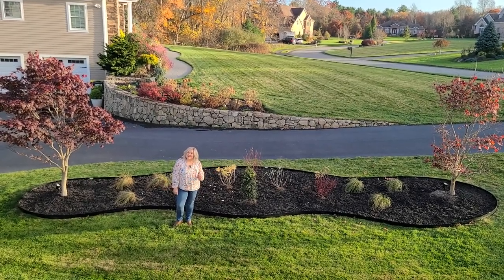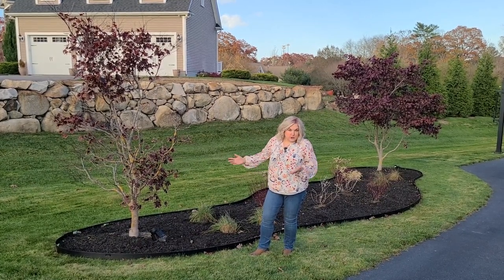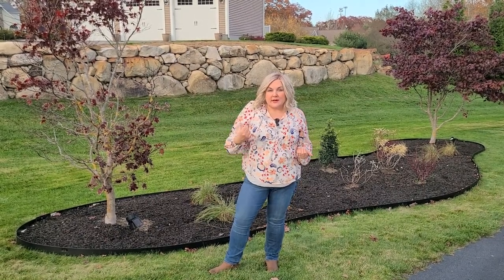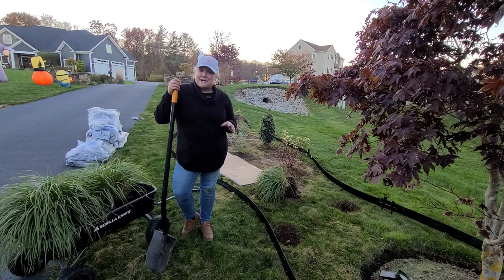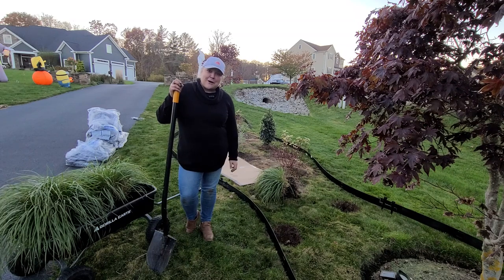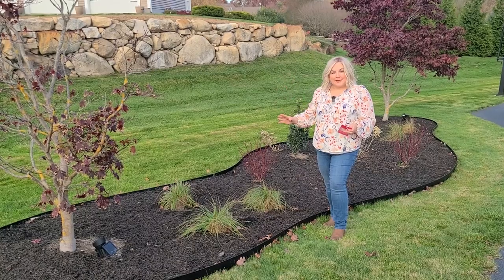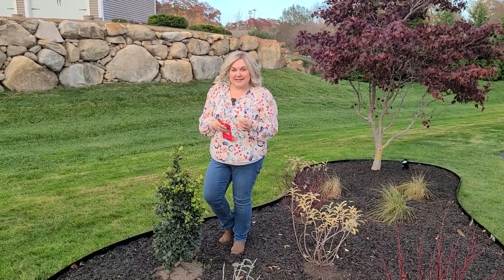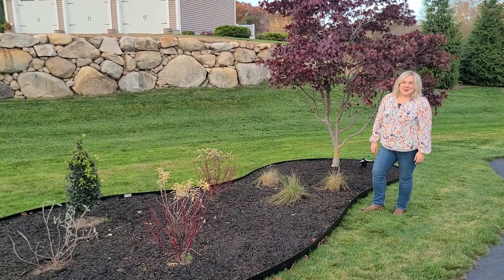Island Garden Bed Using EASY Metal Edging to Retain Mulch, Sheet Mulching. Last Project for 2022!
We added a new garden bed! This project started months ago but came to a halt when we couldn't decide on a shape, and material to use on this bed that would help retain our mulch. This is a problem area in our garden that gets lots of water. We were concerned about mulch washing away but I think we've found a great solution. Come check it out! I garden in Massachusetts zone 6. - Steph